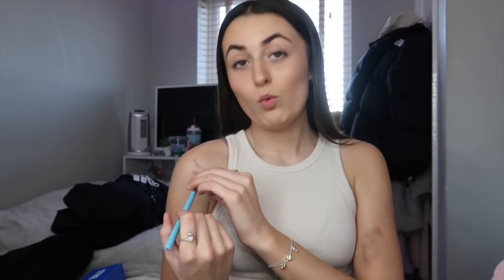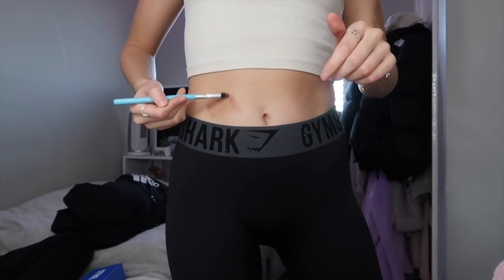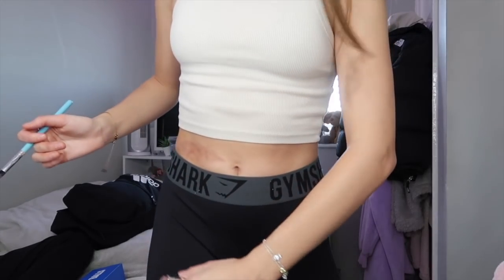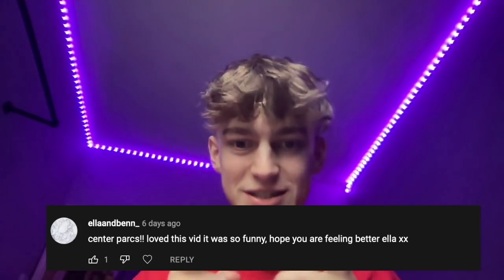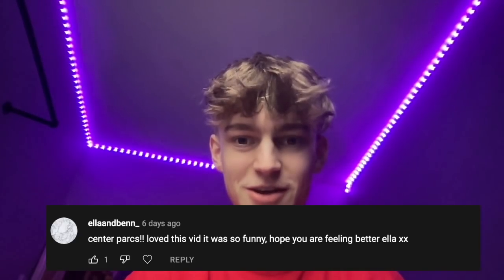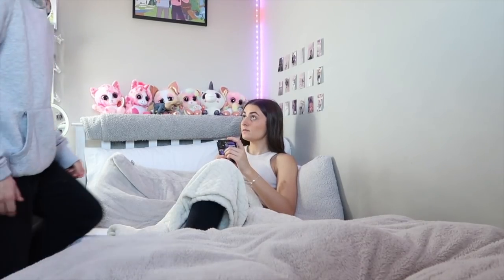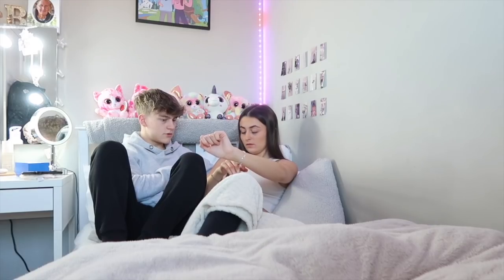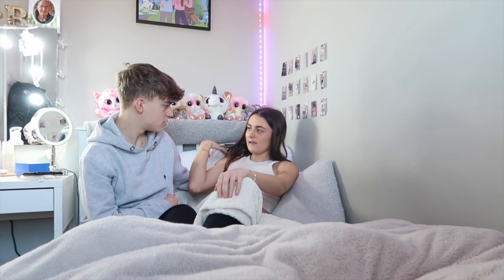Covering My Body In Bruises To See How My Boyfriend Reacts